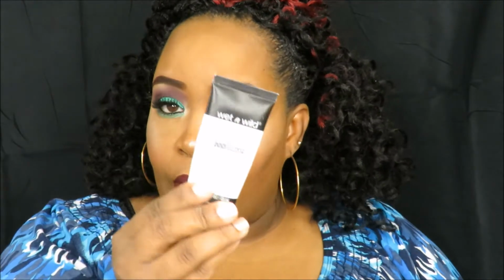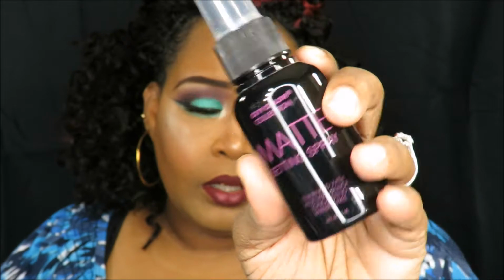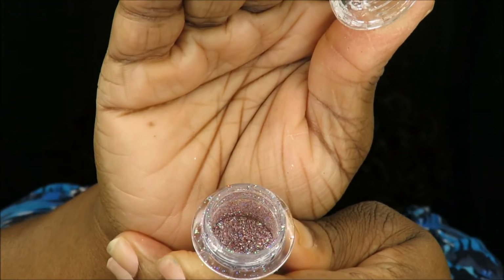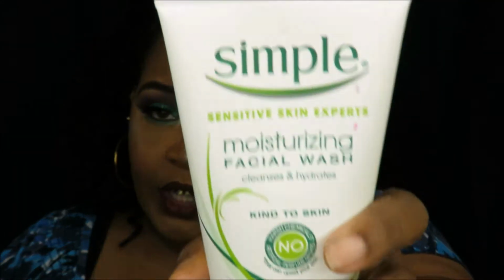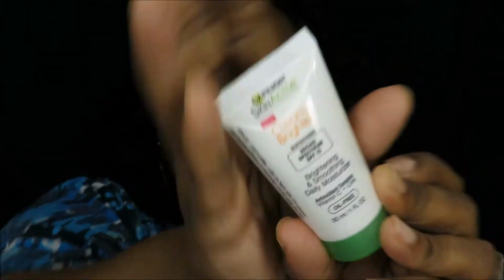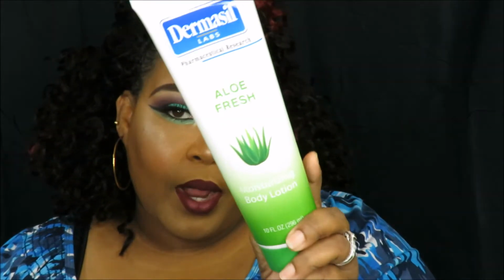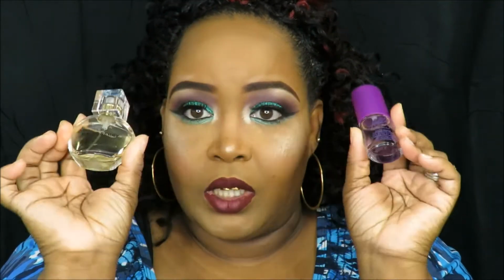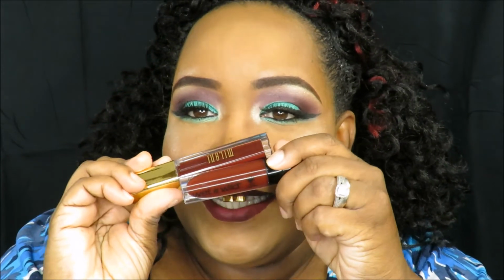What I Been Using Lately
Welcome to 28CWAN BEAUTY IS FREEDOM CHANNEL